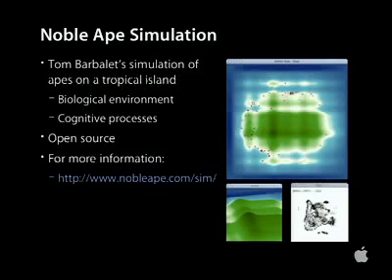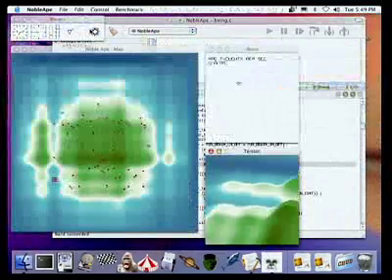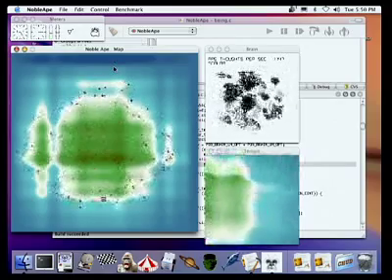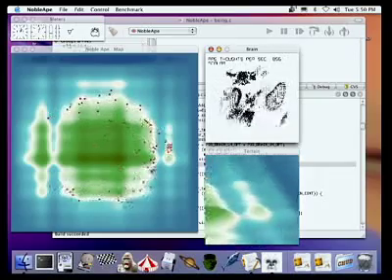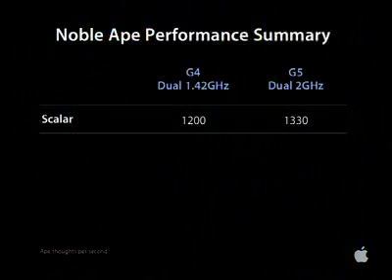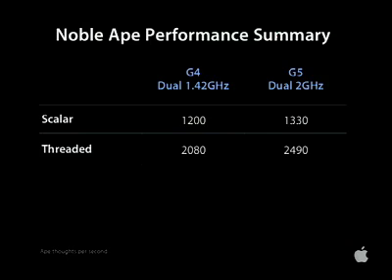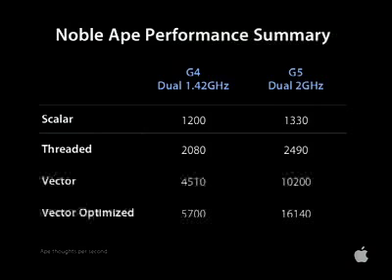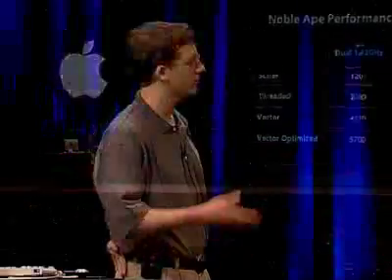At Some Conference Somewhere [August 9, 2024]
A little history of the ApeSDK. Enjoy!